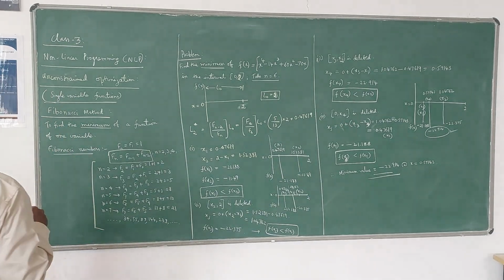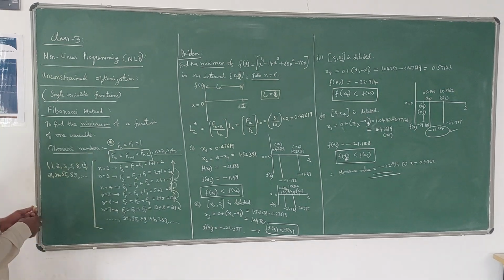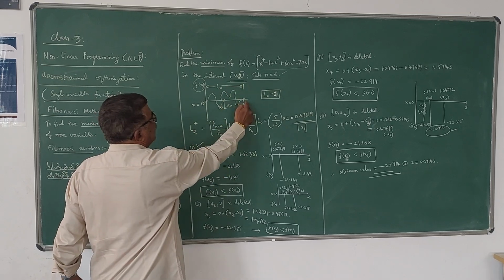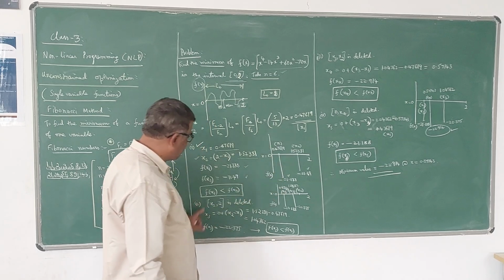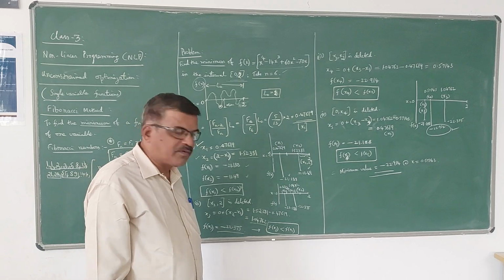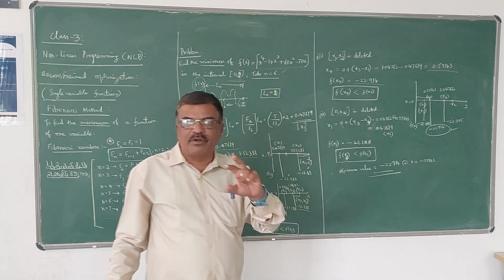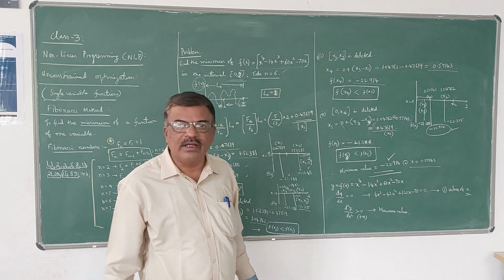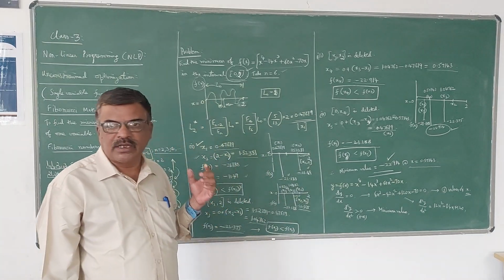Non Linear Programming -Class 3- Fibonacci Method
Fibonacci Numbers, Problem solved - Minimization of a function.